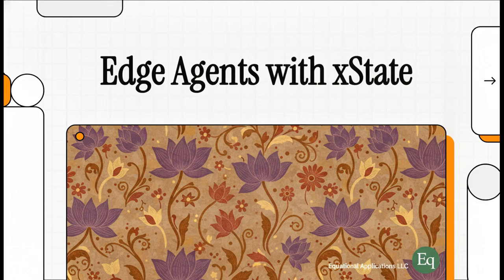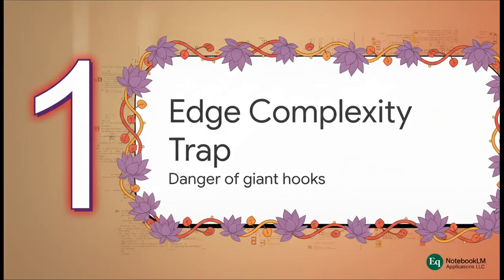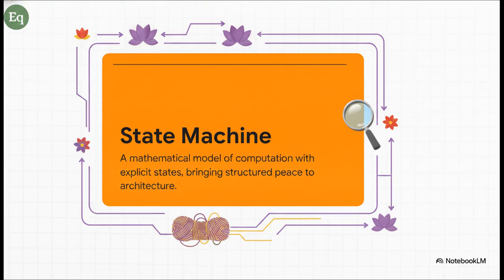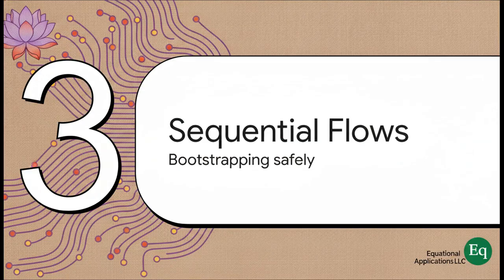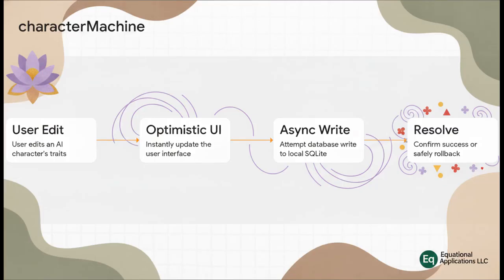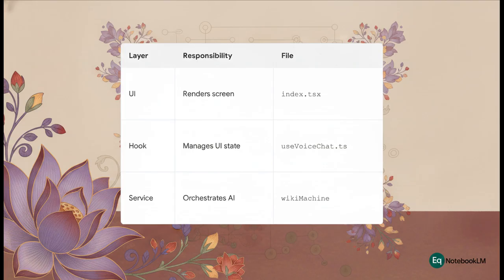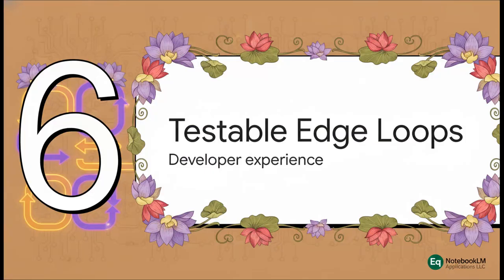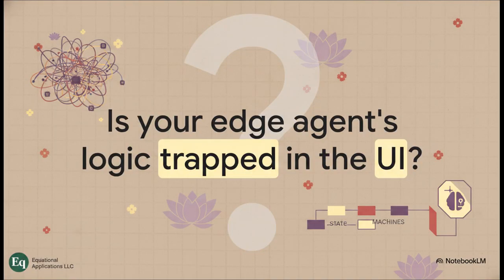Architecting Edge Agents with XState v5 (Using Clanker as an example)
In this developer tutorial, we dive into how to architect robust edge agents using XState v5, using the open-source Clanker AI app as our primary example.

We break down the **3-Layer Pattern** for managing complex asynchronous flows at the edge, specifically looking at how Clanker handles its real-time voice chat feature using the Gemini Live API:
1. **The Core Orchestrator:** Isolating business logic and strict state transitions (e.g., `idle` → `syncing_memory` → `live`) purely in the XState machine (`liveVoiceMachine.ts`).
2. **The Hardware Layer:** Keeping device APIs like `expo-audio` as pure, reusable React hooks (`useLiveAudioIO.ts`).
3. **The React Bridge:** Wiring the machine and hardware together via `@xstate/react` to expose clean derived states to the UI (`useLiveVoiceChat.ts`).

By isolating business logic into state machines, this architecture avoids monolithic, untestable React hooks, eliminates race conditions, and guarantees safe cleanup across your mobile apps.